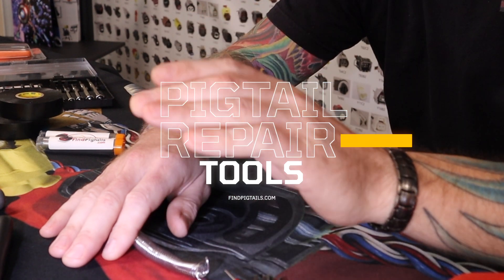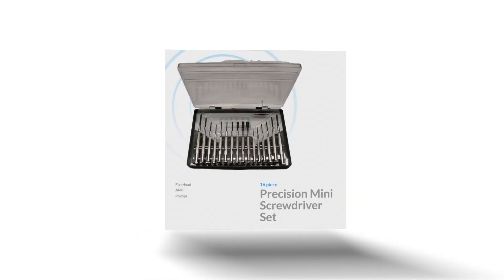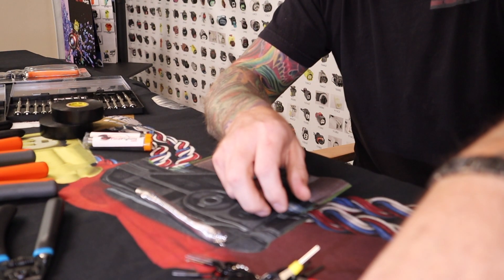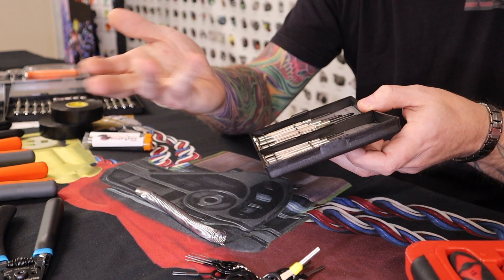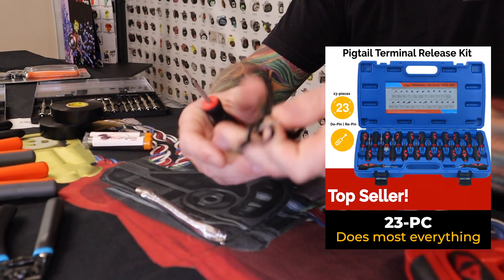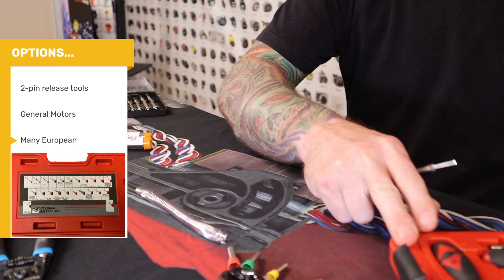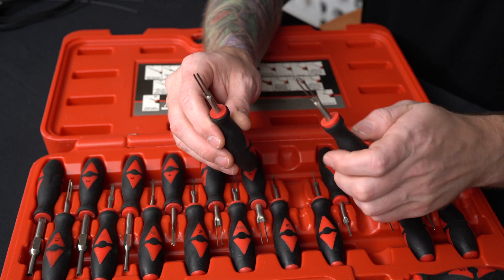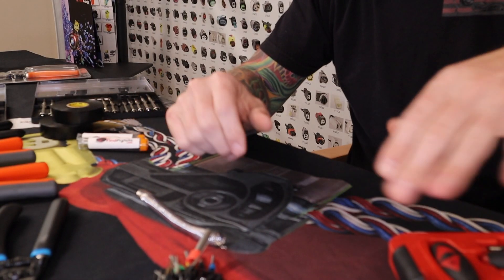Depinning Automotive Connectors [Depin-Repin] - Recommended Tools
The tools featured in this video are specifically for depinning connector terminals.